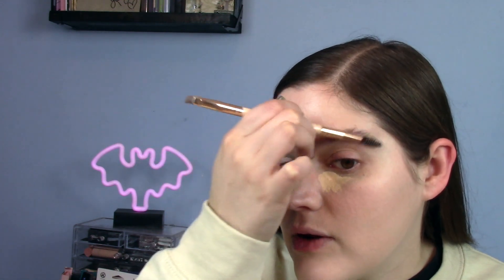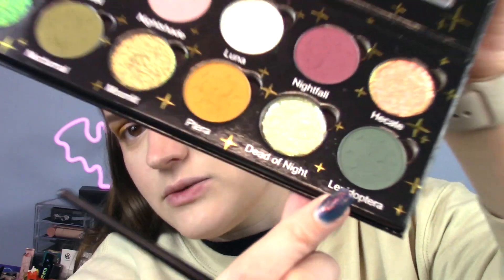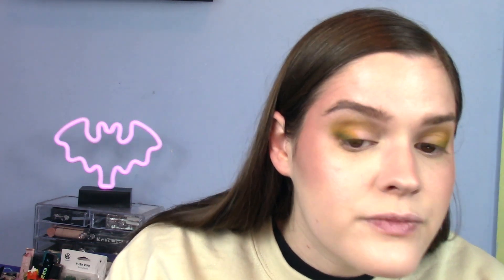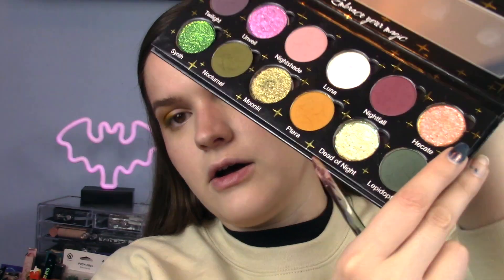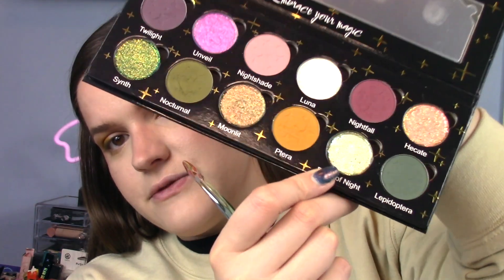GRWM: Full Face of Indie Brands!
Hey, everyone! I love indie brands, and I wanted to revisit some old favorites while also testing out a new indie product. I hope you're doing well! What's your current favorite indie product? The Midnight Moth palette from Electrum Cosmetics was the winner for me in this video1